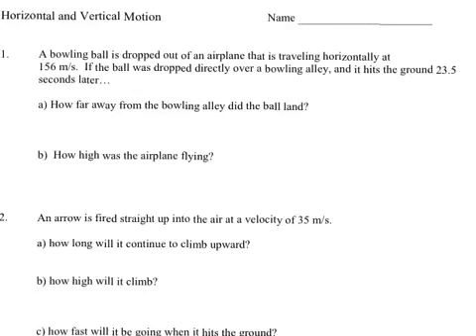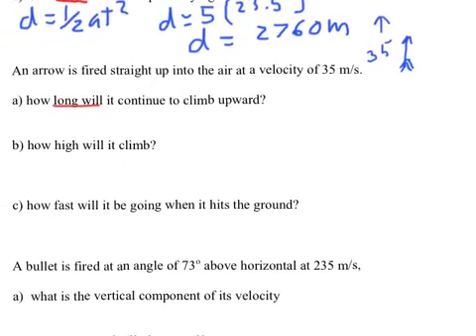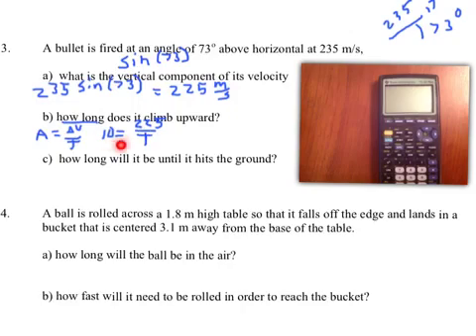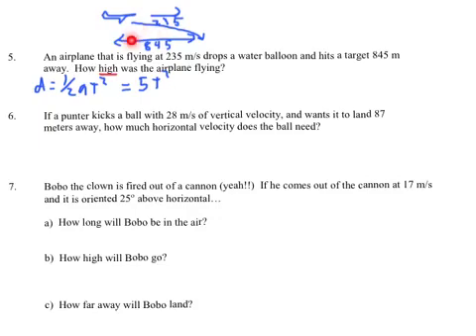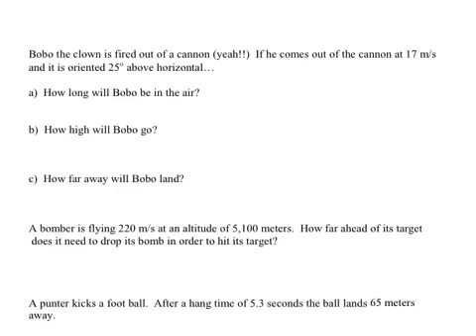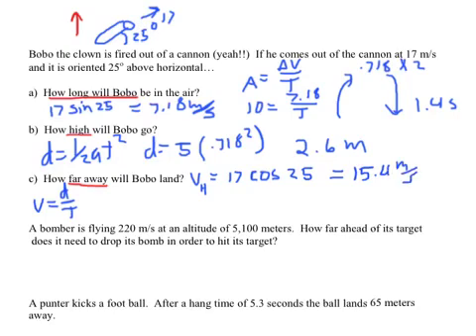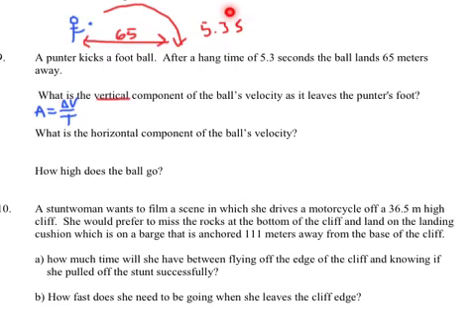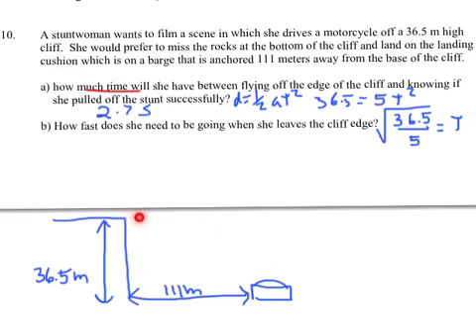horizontal and vertical motion